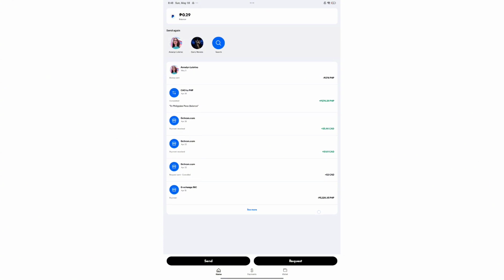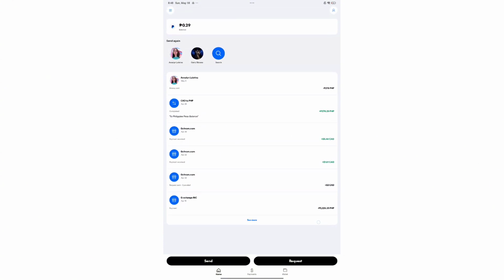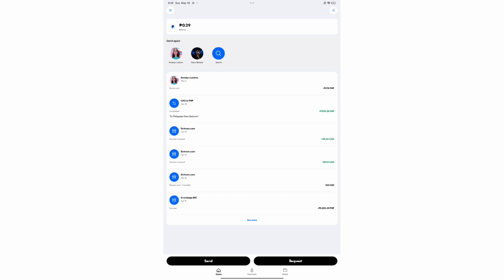How To Find PayPal Account ID on App | How to Share Link for Paypal Account ID | Easy Tutorial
Learn how to find your PayPal Account ID on the app and how to share the link for receiving payments in this easy, step-by-step tutorial. Perfect for freelancers, online sellers, and anyone who wants to receive money quickly and conveniently using PayPal mobile.